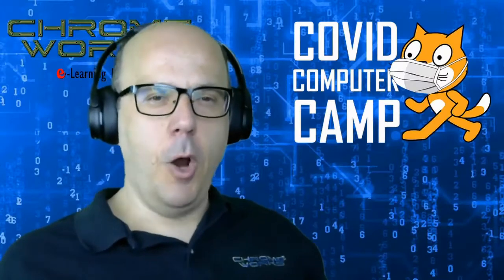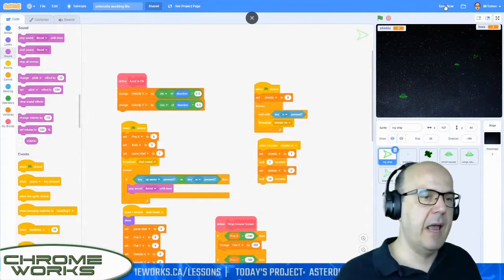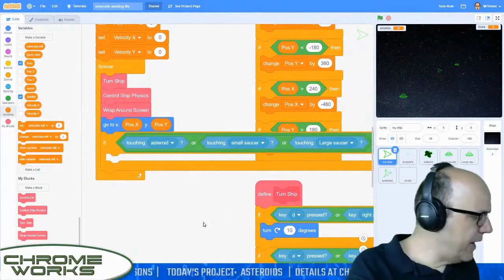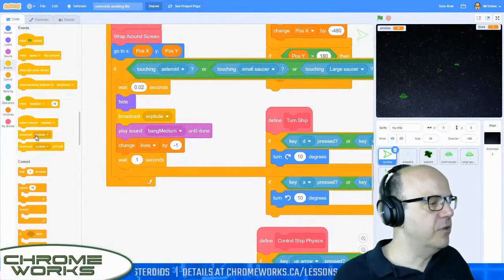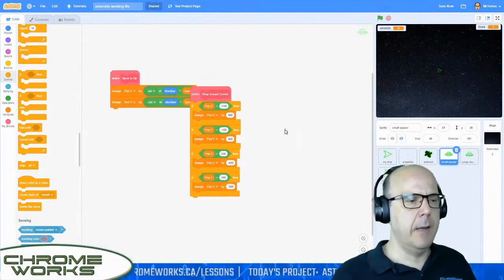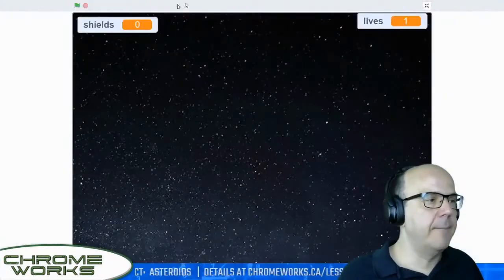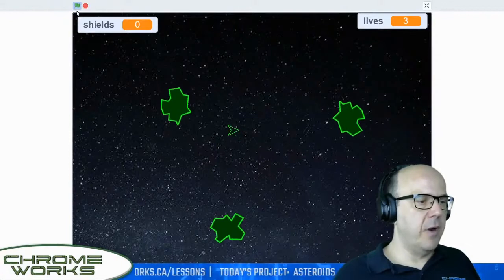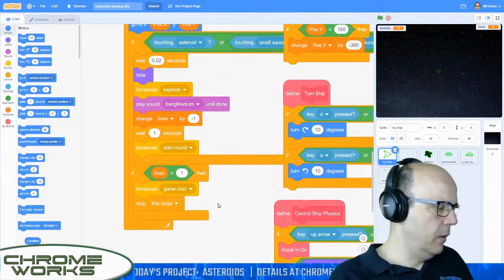Code an Asteroids Game in Scratch (Part 3)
Our COVID Computer Camp wraps up with a look at the iconic 1979 arcade title Asteroids. Guide your spaceship through a perilous asteroid field while being hunted by UFOs. In this final part, we'll program the dreaded alien saucers.

This is an edited version of a Chromeworks live stream that aired June 12, 2020.

For more free coding lessons, browse this channel or visit us at chromeworks.ca/lessons.